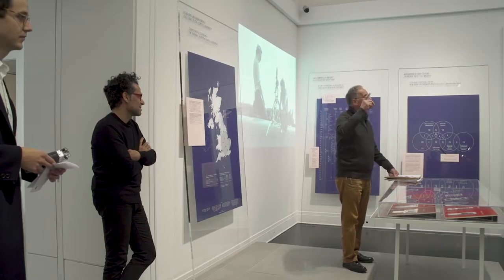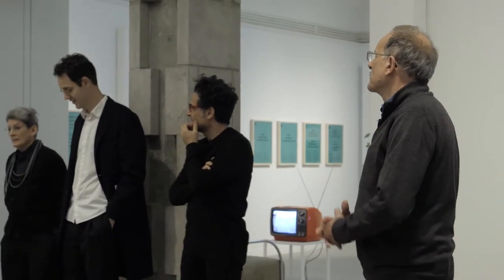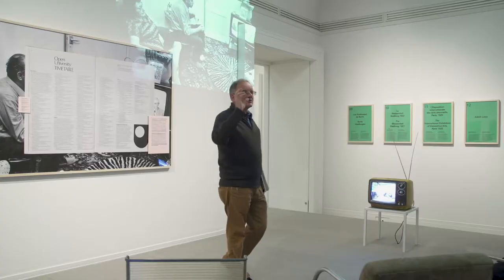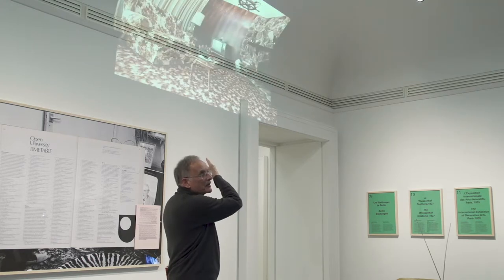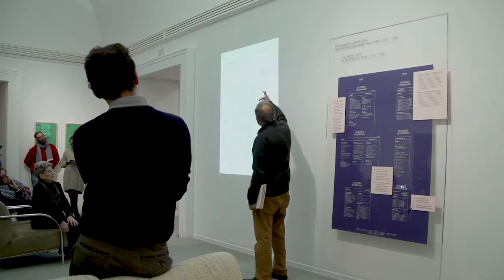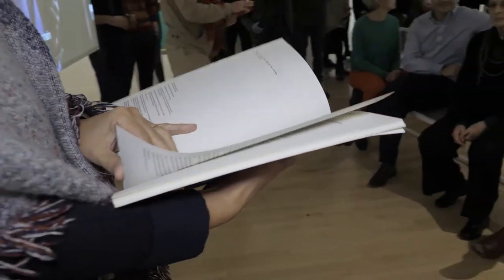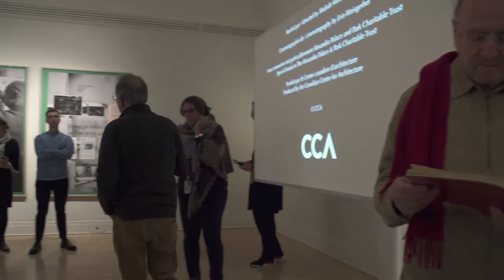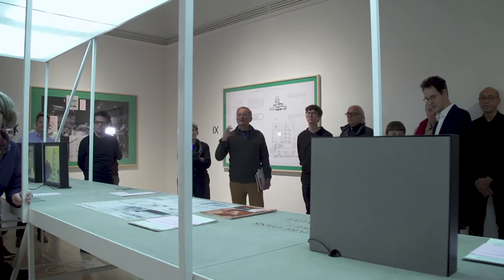Counter-Tour: Tim Benton’s Cut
Soon after the opening of The University Is Now on Air: Broadcasting Modern Architecture, Tim Benton, Professor emeritus at The Open University, presents another reading of the new exhibition.